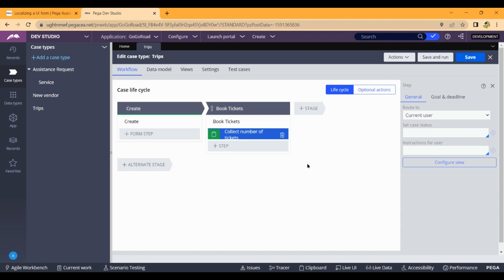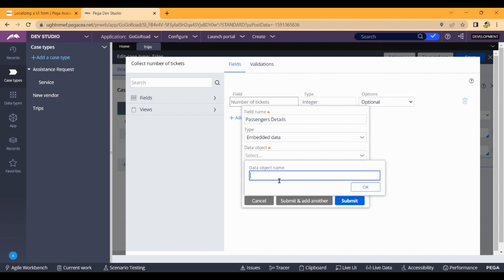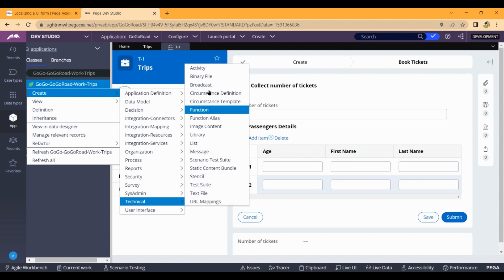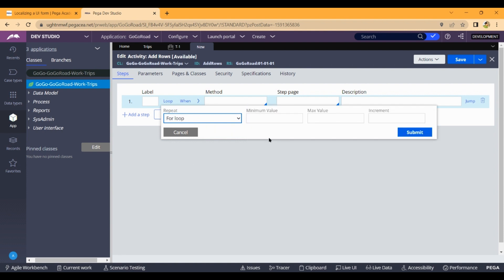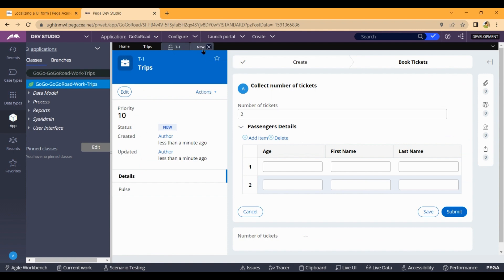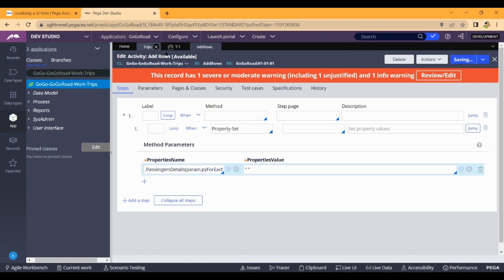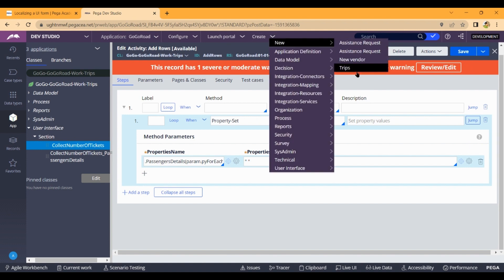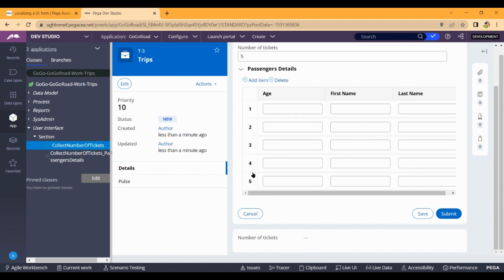Adding rows in list of records using activity in pega#pega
This Video about the adding rows in the list of records by property value reference Ex:- The customer enter number of tickets value based on the value rows in the list automatically created(using activity)